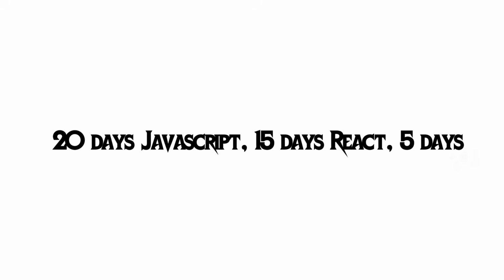Front end Web Development Complete Road Map in 60 Days | From Basics to Real Projects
Learn frontend development in 60 DAYS with this simple roadmap covering HTML, CSS, JavaScript, React, Git, Github, Deployment and 2-3 practical projects. Start from basics and build your way toward real-world frontend development.

1. How to learn frontend development in 60 days?
2. What is the 60 days frontend development roadmap for beginners?
3. How to learn HTML, CSS, JavaScript and React step by step?